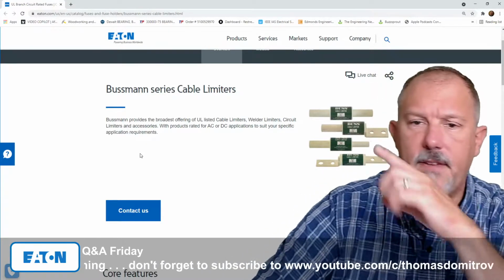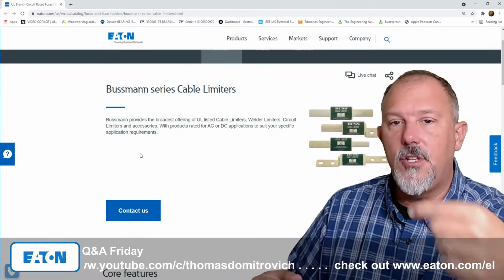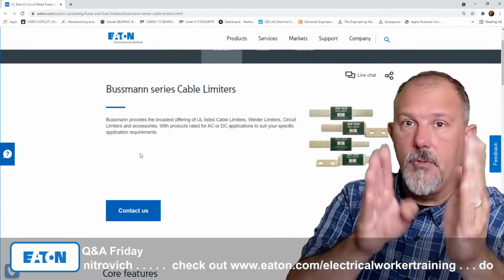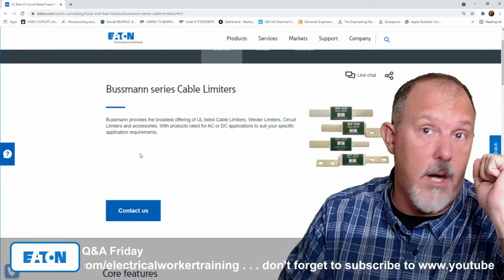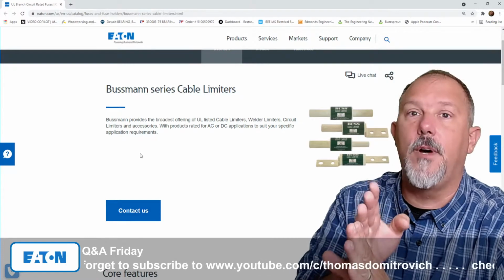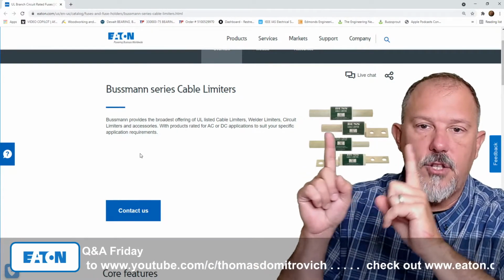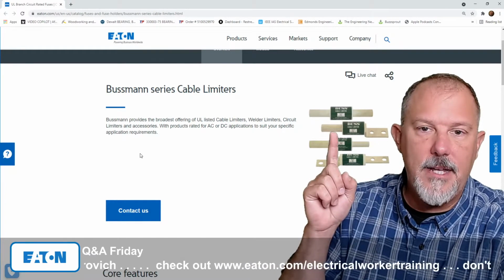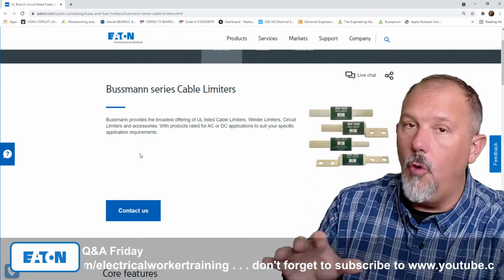Q&A Friday - July 30, 2021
This EatonTechTalk will take a look at questions that have come in on YouTube and via email regarding past LIVE sessions and more. We'll have a Friday discussion to close this week on a tech talk note.